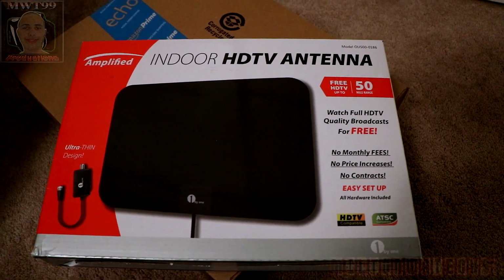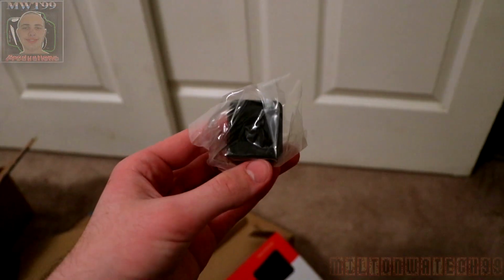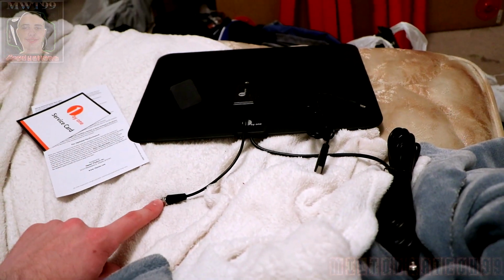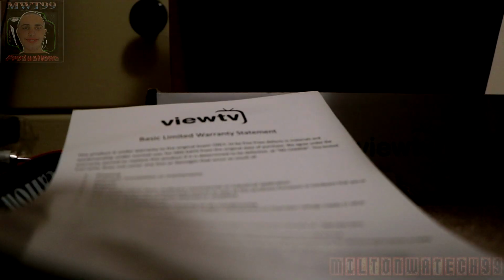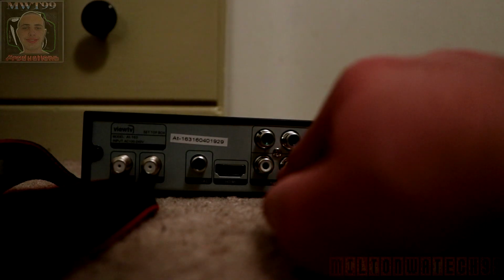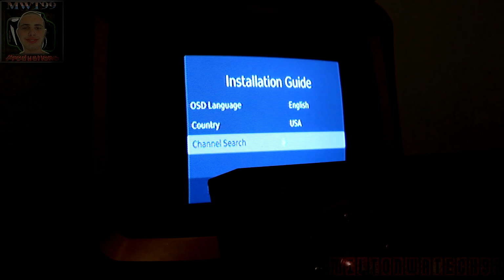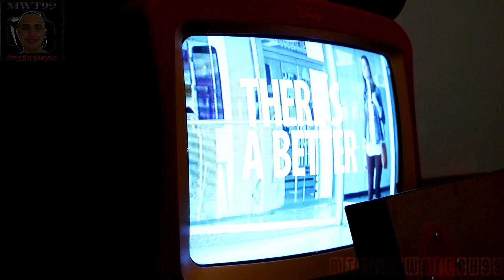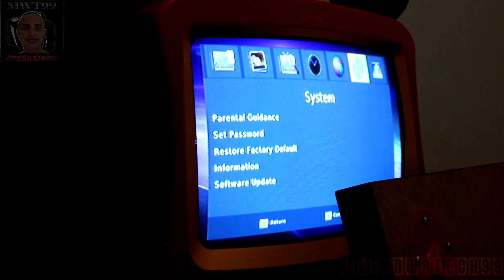Unboxing the 1byone HD Antenna + ViewTV AT-163 Receiver!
▬DESCRIPTION!▬

►I present the third and last video of a group of videos from November 25 of last year. In this video, I open a package containing a set top box and mobile antenna. The purpose of this was to replace my cable box (which my family discontinued), and be able to stream live sports. The start was a little slow, but eventually I got things up and running. I hope you all enjoy and look forward to future uploads!

▬SOCIAL MEDIA!▬

▬MUSIC!▬

►N/A

▬COPYRIGHT!▬

►This video belongs solely to MiltonWATech99 Productions. Any use or duplication of our videos without permission from the owner is prohibited. Some videos may contain copyrighted content including Photos, Audio, and Music. No copyrighted videos are used in this non-profit production. Any videos found to be duplicated will be terminated if not removed immediately after asked by MiltonWATech99.

▬OTHER!▬